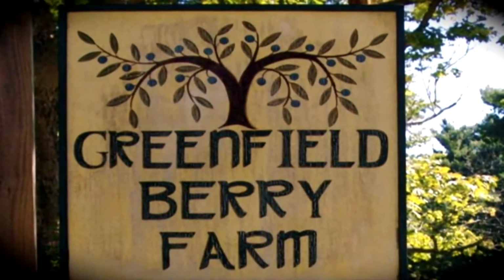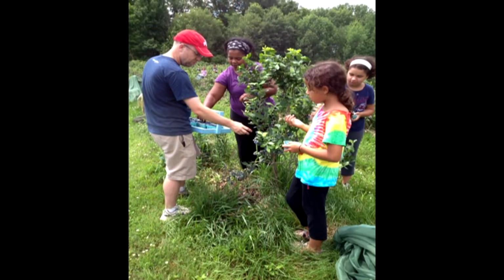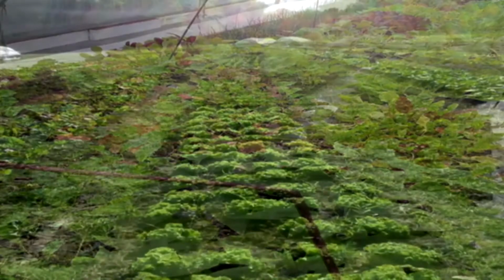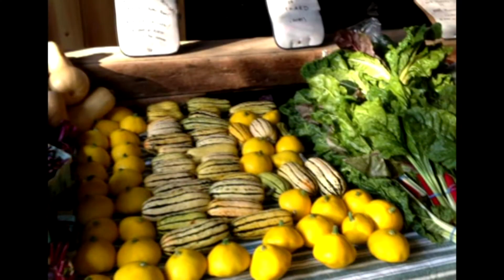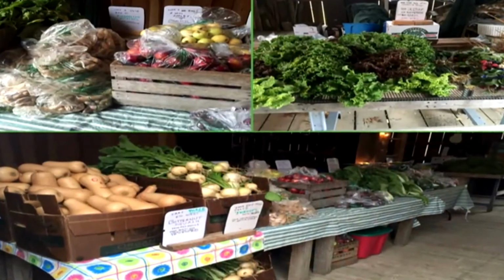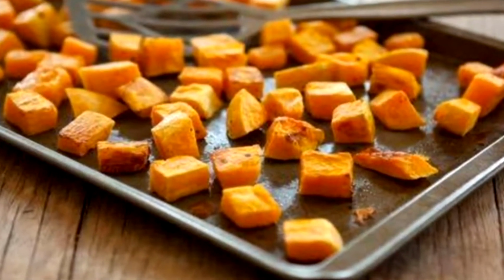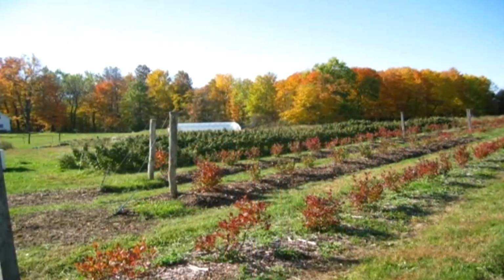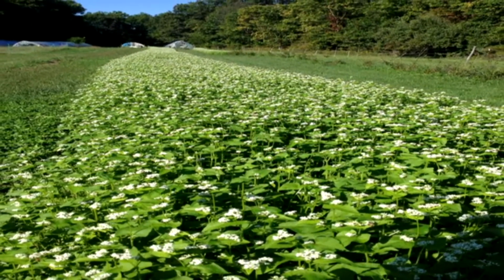Community Supported Agriculture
Farmer Daniel Greenfield talks about the Greenfield Berry Farm and how CSA's work.